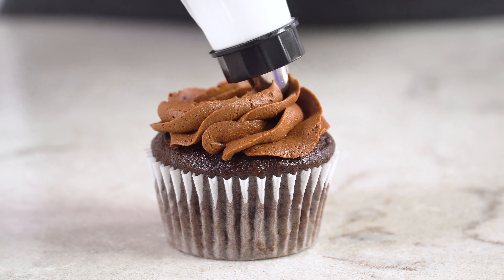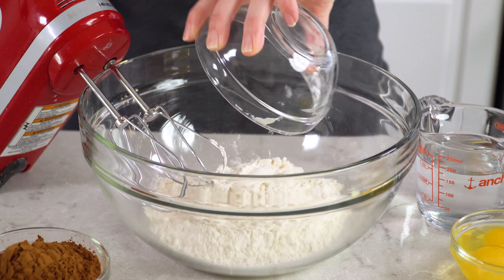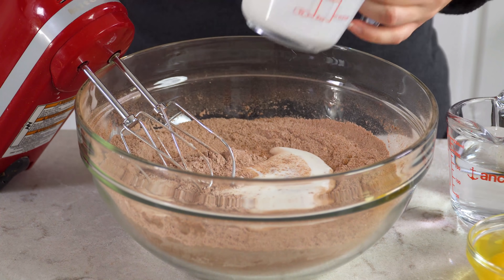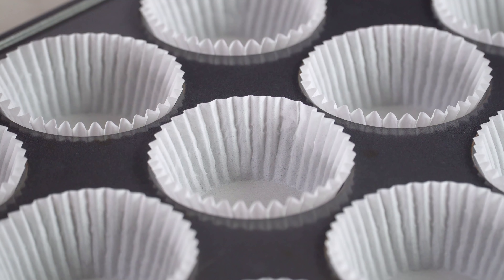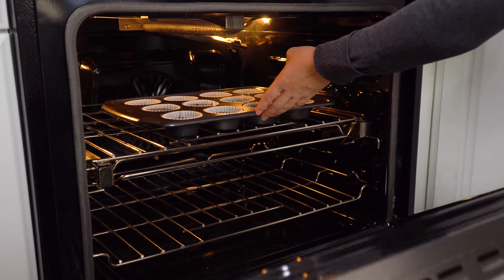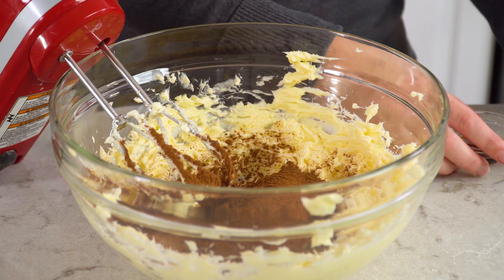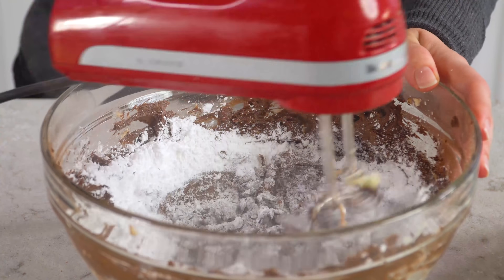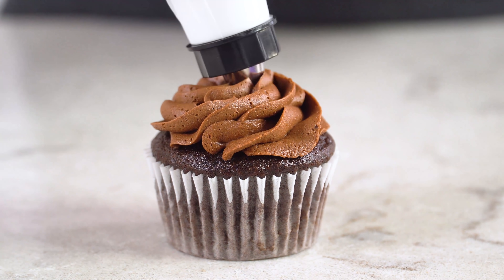How to Make The Most Amazing Chocolate Cupcakes | The Stay At Home Chef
The Most Amazing Chocolate Cupcake Recipe is here! Moist, chocolatey perfection. These are the chocolate cupcakes you've been dreaming of!

✅Ingredients

CHOCOLATE CUPCAKES:
• 1½ cups all-purpose flour
• 1½ cups granulated sugar
• 3/4 cup unsweetened cocoa powder
• 1½ teaspoons baking soda
• 3/4 teaspoon baking powder
• 3/4 teaspoon teaspoon salt
• 2 large eggs
• 3/4 cup buttermilk
• 3/4 cup cups warm water
• 1/4 cup vegetable oil
• 1 tsp vanilla extract

CHOCOLATE BUTTERCREAM:
• 1½ cups butter, softened
• 3/4 cup unsweetened cocoa powder
• 1 teaspoon vanilla extract
• 3-4 cups powdered sugar

✅Instructions

00:02:16 - How to make chocolate buttercream frosting

1️⃣ Preheat oven to 325 degrees. Line a muffin tin with cupcake liners. Recipe makes 24 cupcakes so you may have to cook it in batches unless you have two muffin tins.

2️⃣ 00:00:32 - Mix together flour, sugar, cocoa, baking soda, baking powder, and salt in a stand mixer using a low speed until combined.

3️⃣ 00:00:58 - Add eggs, buttermilk,* warm water, oil, and vanilla. Beat on a medium speed until smooth. This should take just a couple of minutes. Scrape the sides and bottom of the mixing bowl to make sure everything got mixed in.

4️⃣ 00:01:43 - Fill each cupcake 2/3 full.

5️⃣ 00:02:08 - Bake for 20-22 minutes until the cupcakes meet the toothpick test (stick a toothpick in and it comes out clean). Remove from tins and cool completely.

6️⃣ 00:02:16 - Make the frosting by In a large bowl, beat butter until fluffy using a hand mixer. Add in cocoa powder and vanilla extract. Beat until combined. Beat in powdered sugar, 1 cup at a time, beating in between.

7️⃣ 00:03:44 - Transfer frosting to a piping bag and pipe onto completely cooled cupcakes.

METRIC MEASUREMENTS:
• butter and flour for coating and dusting the cake pan
• 225 grams all-purpose flour
• 325 grams granulated sugar
• 77.5 grams unsweetened cocoa powder
• 8.5 grams baking soda
• 4 grams baking powder
• 5.5 grams salt
• 2 large eggs
• 175 ml buttermilk
• 175 ml warm water
• 58 ml vegetable oil
• 5 ml vanilla extract

FACEBOOK: The Stay At Home Chef
PINTEREST: The Stay At Home Chef